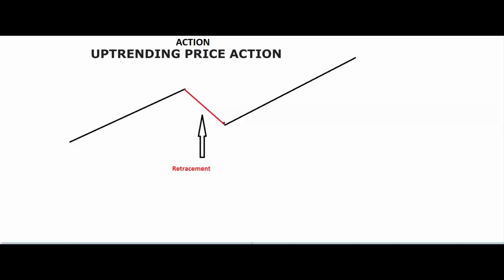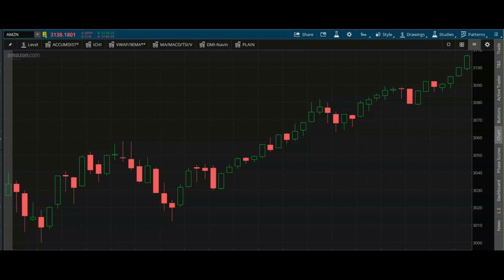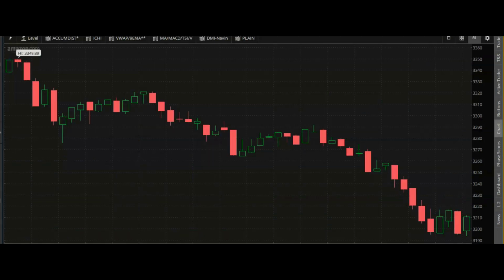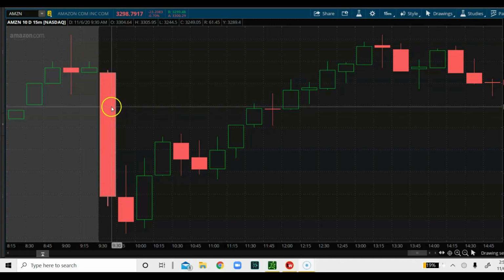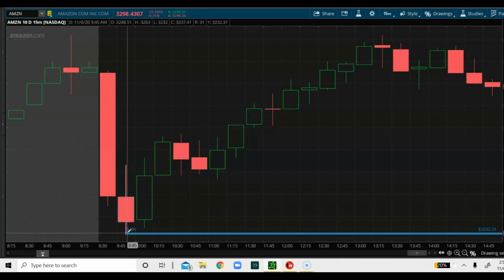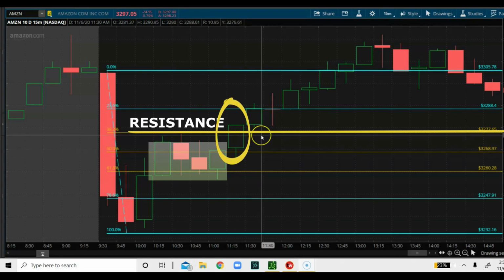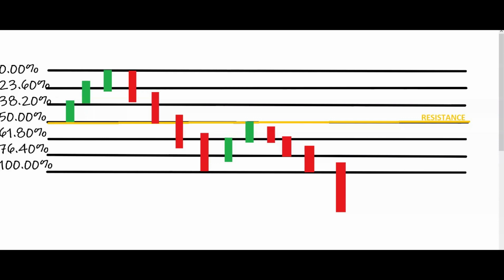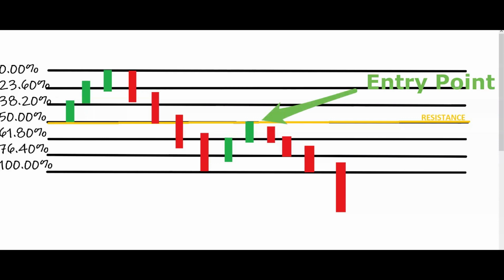Fibonacci Levels Tutorial - Part 1 |Fibonacci Retracement for Max Profit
Fibonacci retracements can help you  CONSISTENTLY make profitable trades by  locating areas of support and resistance.  You simply should not be caught trading without them.

​ (WeBull)